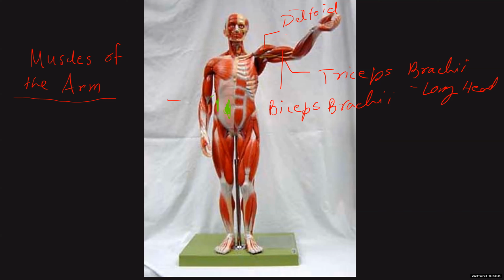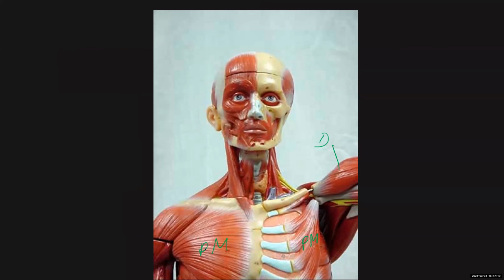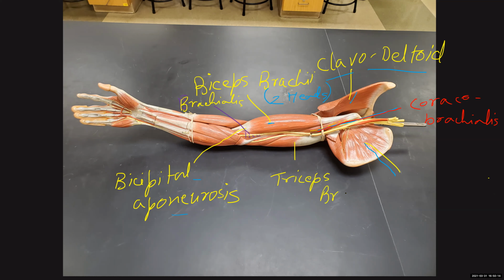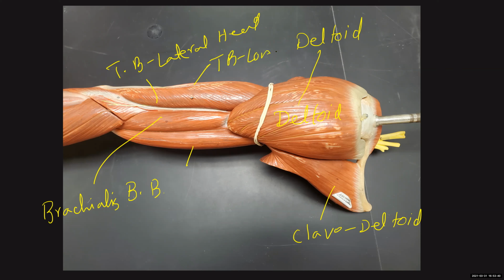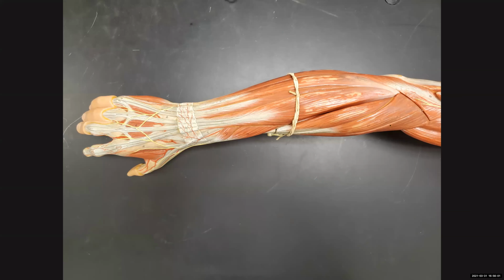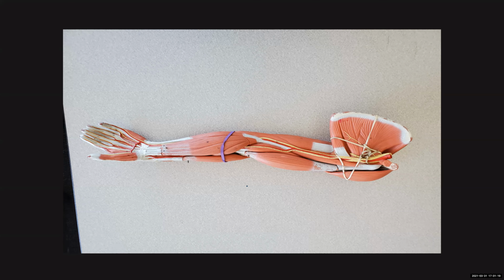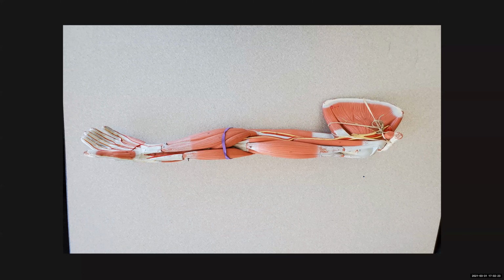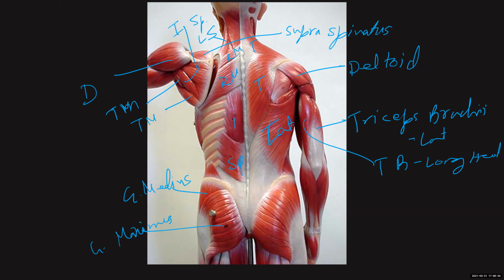Bio 144 Lab-10, Muscles of the Arm and forearm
bio 144
Anatomy Lab-10 (4th week of muscle lab)
Demo- Muscles of the Arm and forearm